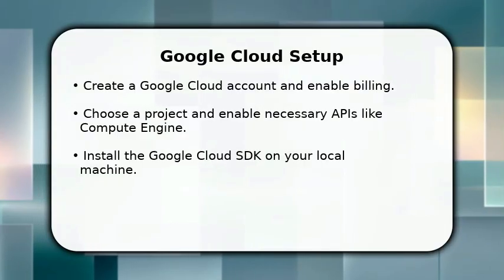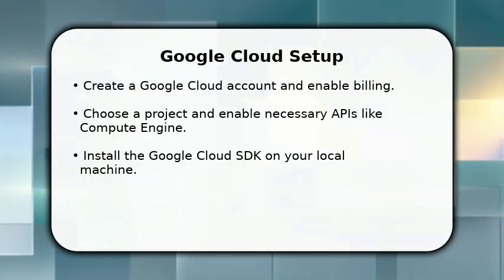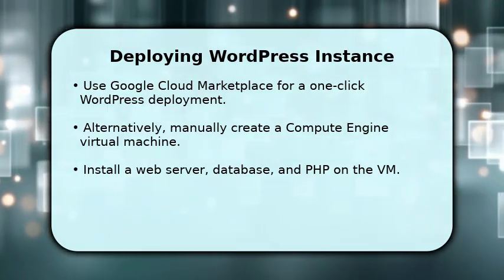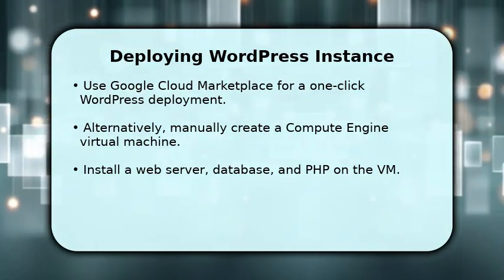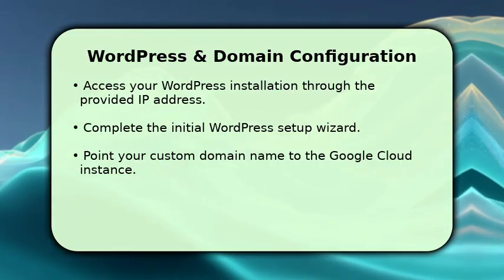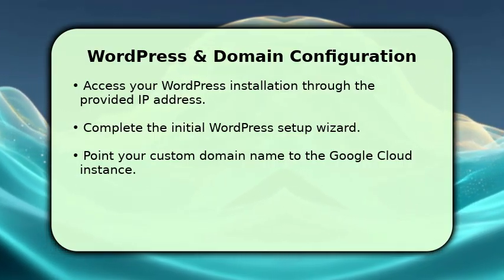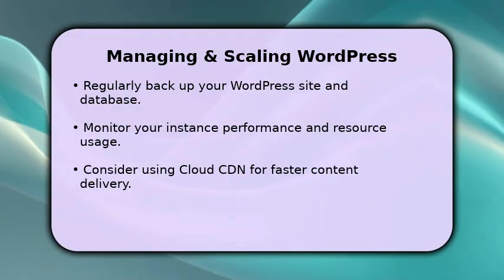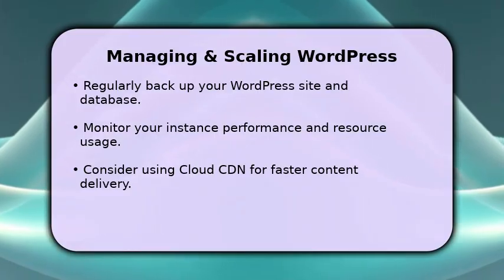How To Make WordPress Website On Google Cloud - Step By Step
▸ (s) In this comprehensive video, we will guide you through the step-by-step process of creating a WordPress website on Google Cloud. From setting up your Google Cloud account to deploying your WordPress site, we cover everything you need to know. Whether you're a beginner or an experienced developer, this tutorial is perfect for anyone looking to host their WordPress site on the cloud.

wordpress website on google cloud, google cloud hosting, wordpress on cloud, step by step guide, create wordpress site on google cloud, google cloud platform tutorial, wordpress deployment on cloud, cloud hosting for wordpress, google cloud setup